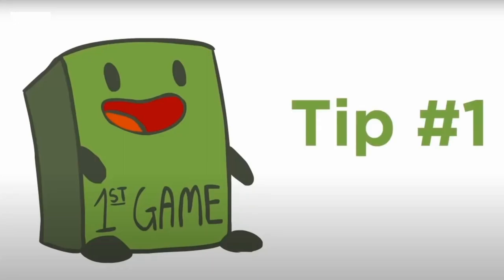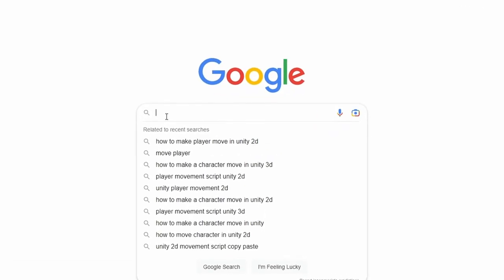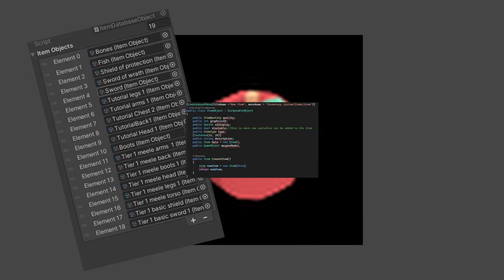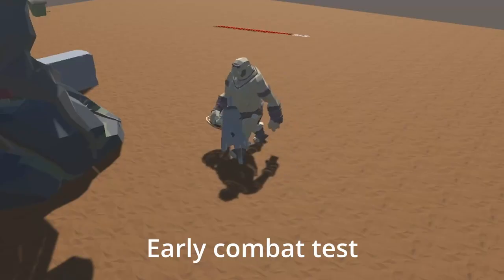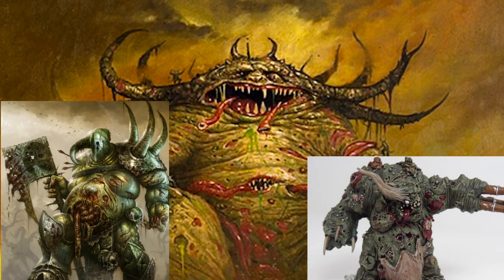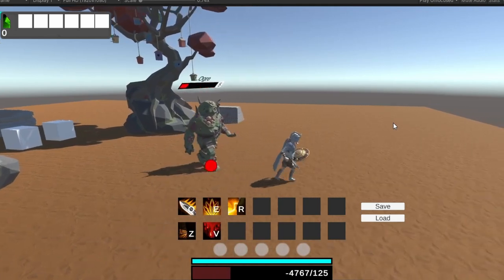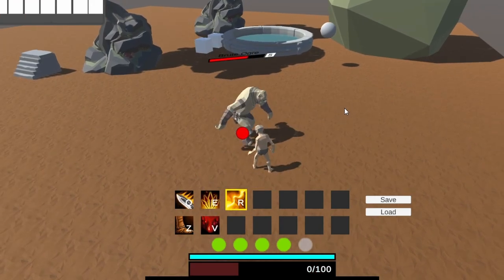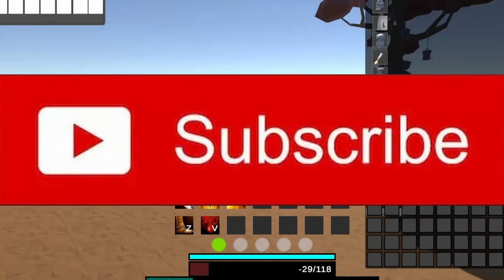6 Months of Learning Game Development in Unity | My Dream Multiplayer Game Progress (Devlog)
I have spent the past 6 months working on my dream game in the unity game engine. This is my first youtube video and I appreciate every single one of you for watching,. I'm looking forward to making more higher quality videos in the future and adding more features and content to my game.